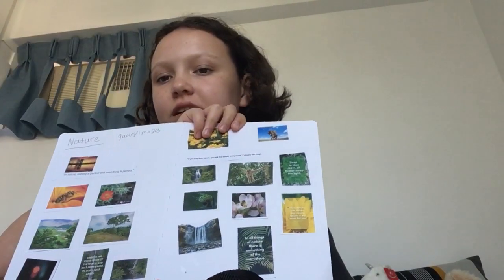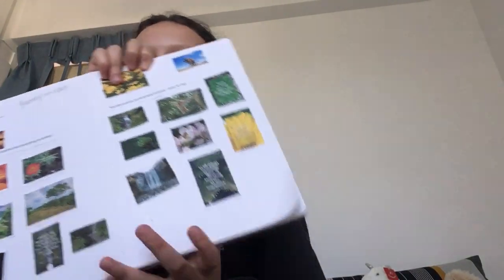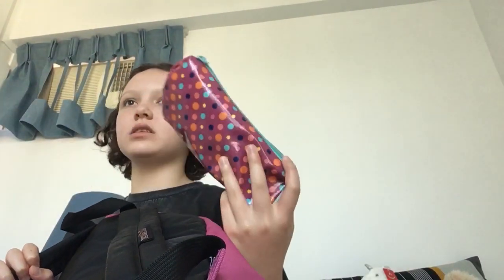Pack with me, (photography camp).